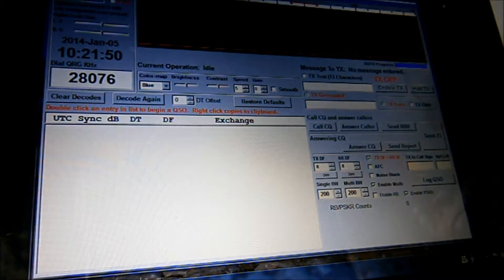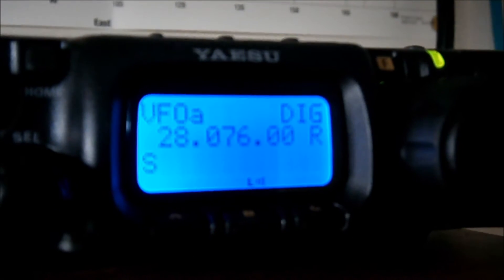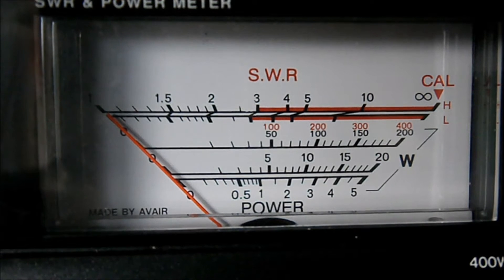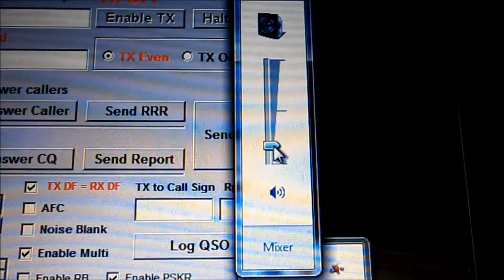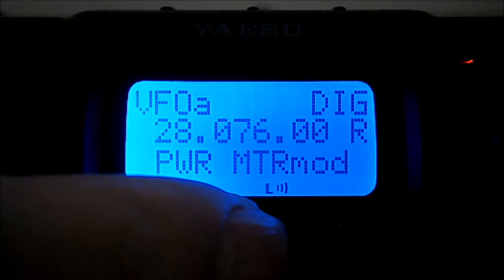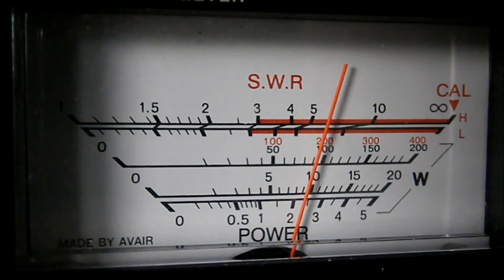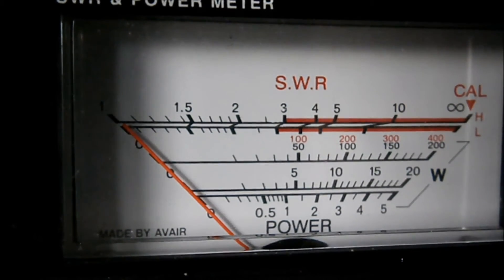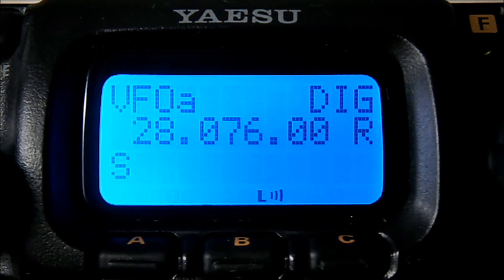JT65HF and Yaesu FT817ND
A short clip of the TX settings I use for JT65HF using a Yaesu FT817ND to ensure a nice clean efficient signal.